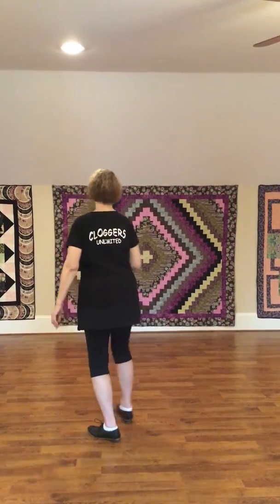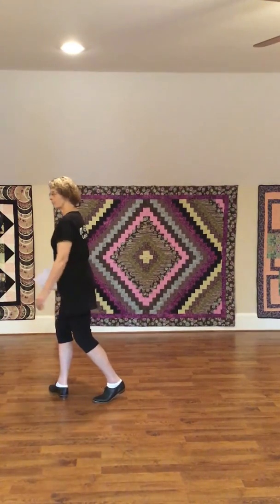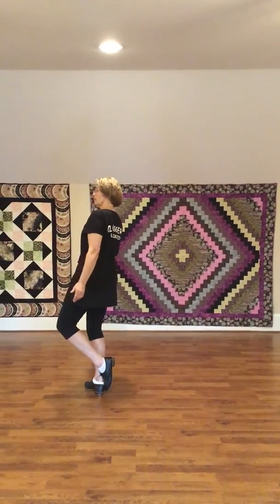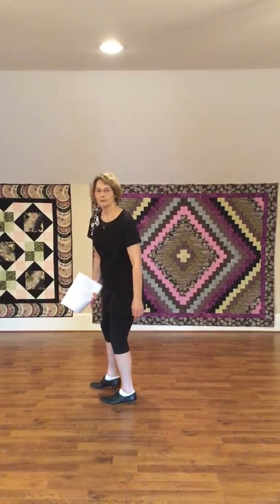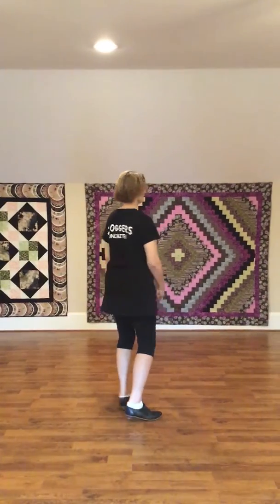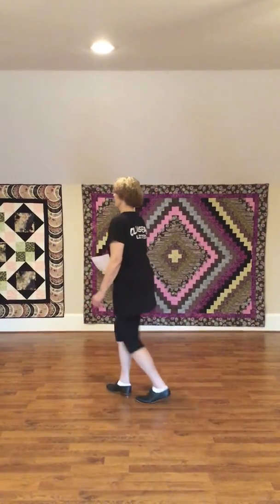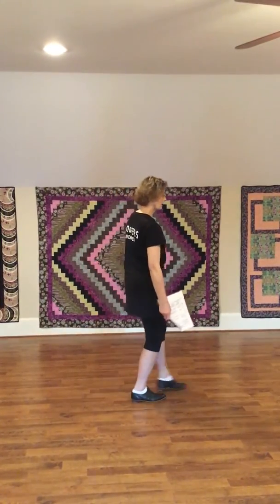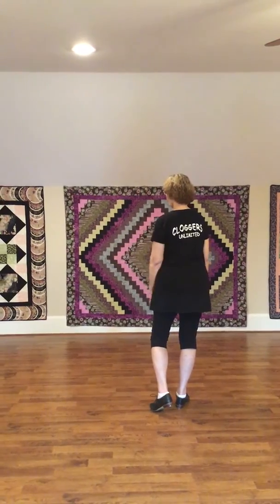Step: whiplash. Love potion #9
Step: whiplash.  Teach. Onya Keel